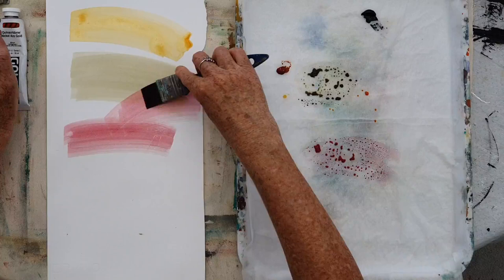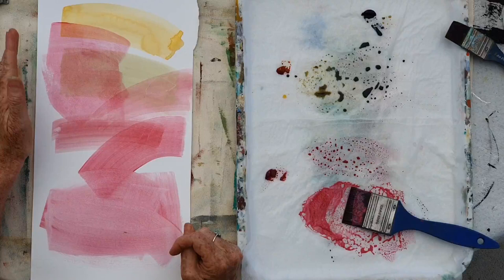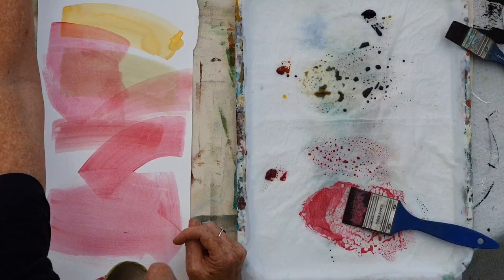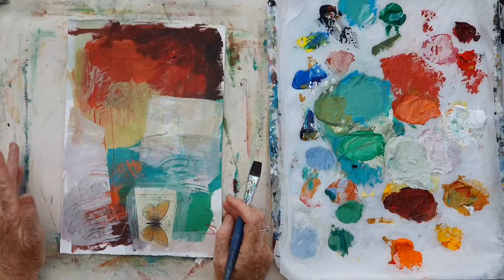How To Use Glazing In Your Painting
Do you know one of the best things you can do in your painting is GLAZE? I've spent quite some time figuring out Glazing and I did use to skumble - I think... So how about I show you how I Glaze?

It's a wonderful way of adding richness and harmonizing colour.

Would you like my free Promptsheet? 50+ ideas covering ways of using line, colour, paint application, tools, value/tonal contrasts, how to create beautiful texture using innovative tools, and many more! You'll never be stuck for an idea again!!

My name is Judy Woods and I am an artist and teacher living in New Zealand. Welcome to my YouTube Channel and I hope you find lots of useful and inspiring content that will help you grow as an artist so you can create Your Best Art!

Learn the BEST WAY to create successful Abstract Art and to find your UNIQUE style.

Get inspired and know about the tips and tricks in painting through my blogs